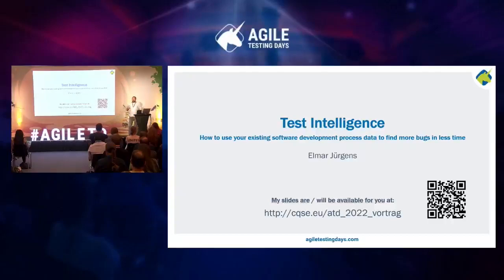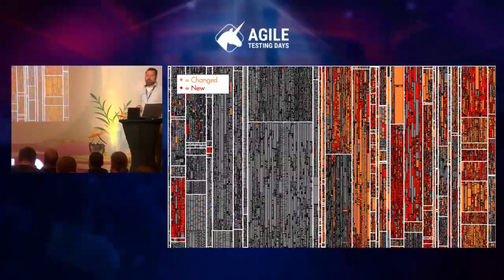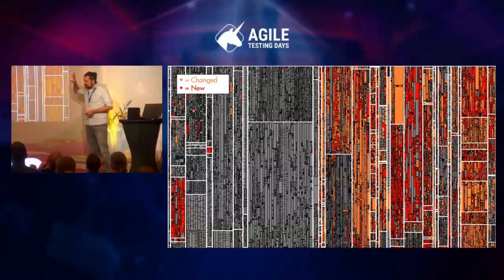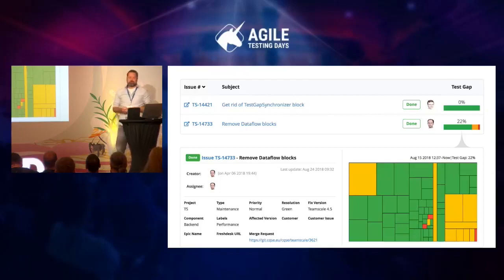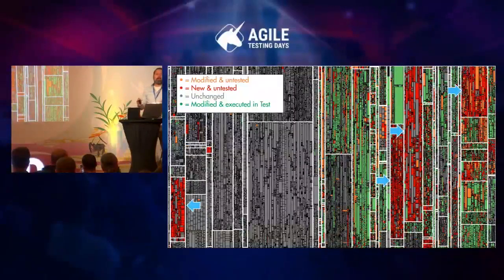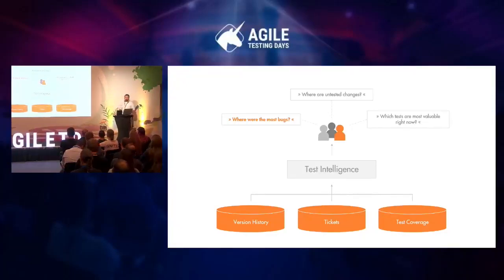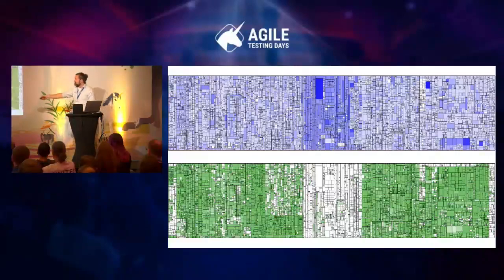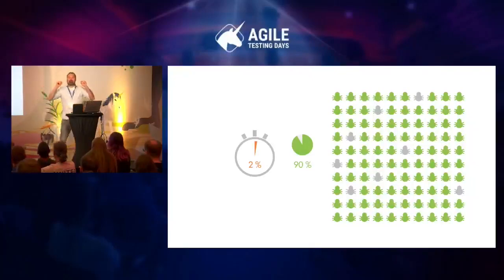Test Intelligence (Agile Testing Days 2022) 🇺🇸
Many Teams must test more and more functionality in less and less time. Historically grown test suites are often not up to this challenge since they test too much and too little at the same time. Too much, since they contain redundant tests that post execution and maintenance costs but provide little value over similar tests. Too little since important functionality remains untested. In this talk, I present analysis techniques to uncover these problems in your own system.